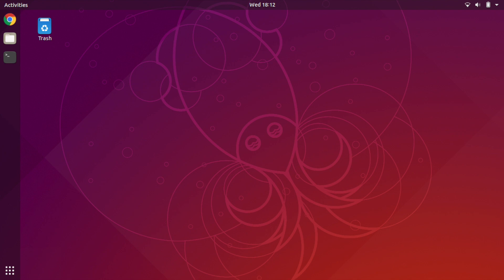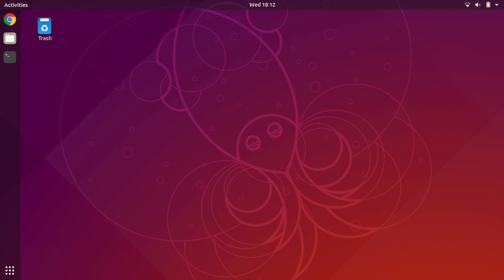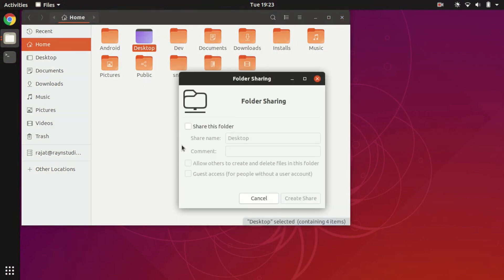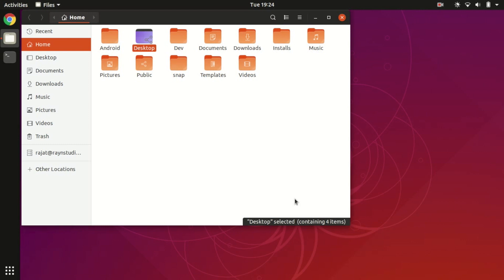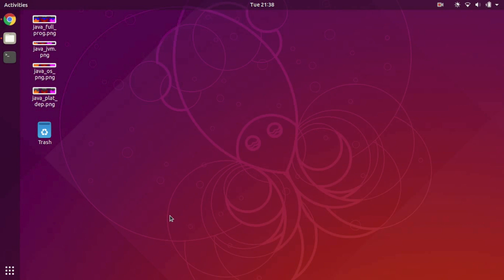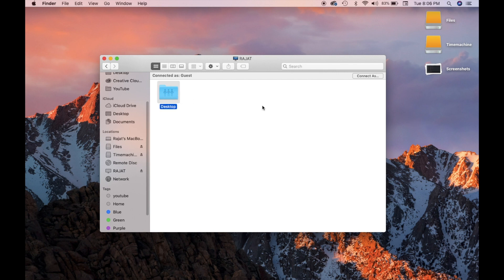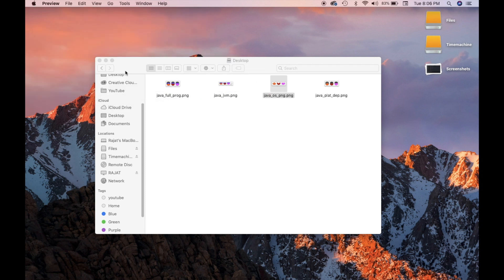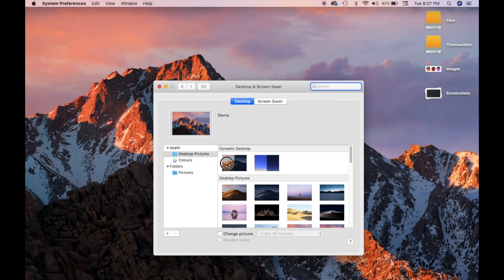Access Ubuntu Files From Mac OS Mojave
In this video, let's learn how to access files stored on an Ubuntu machine from a Mac OS enabled device.

Operating Systems demonstrated in the video:
Mac OS: Mojave
Ubuntu: 18.10

Follow Rayn Studios on IGTV for more exclusive content 👉 @raynstudios